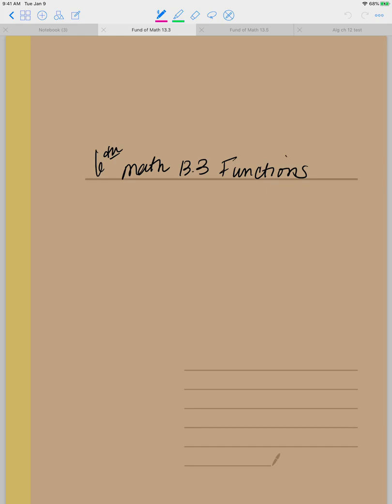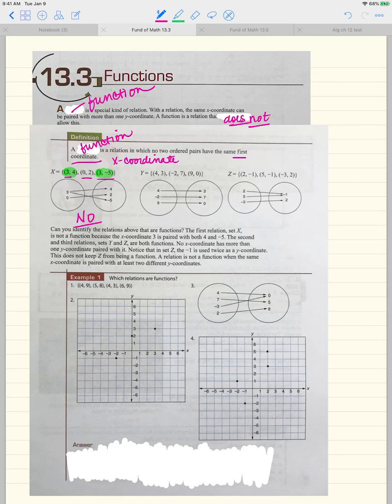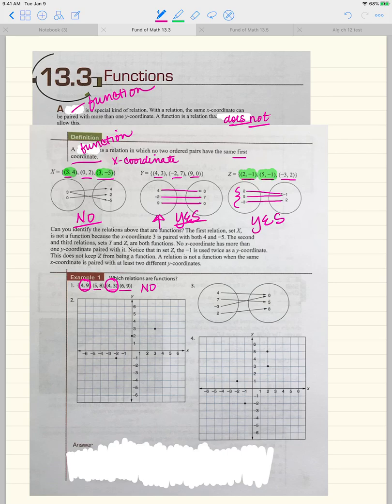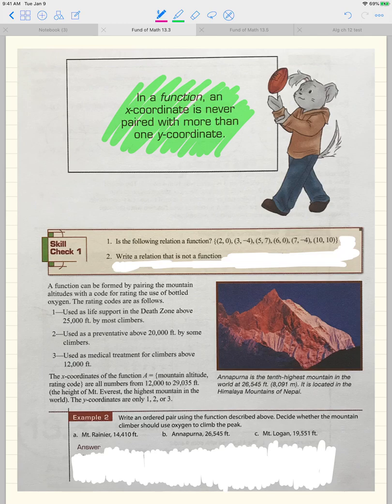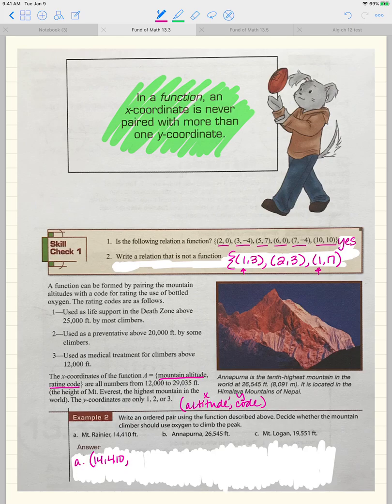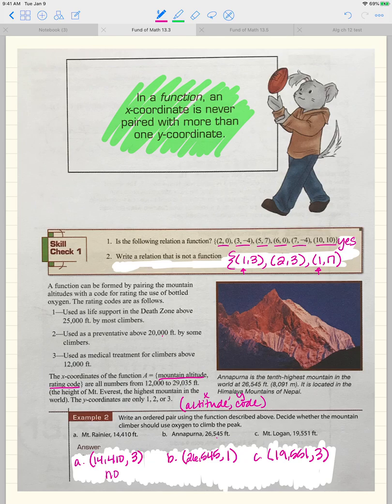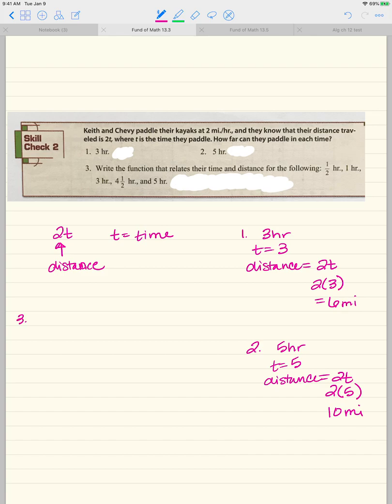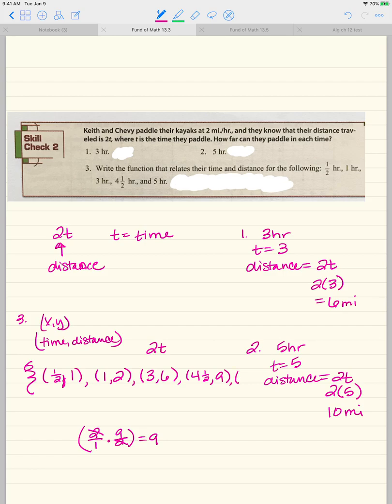6th Math 13 3 Functions